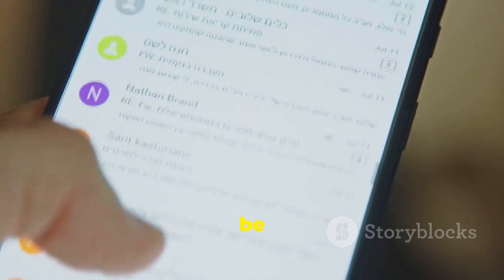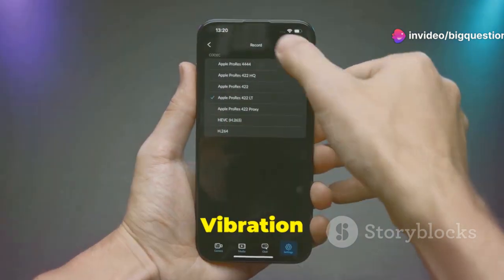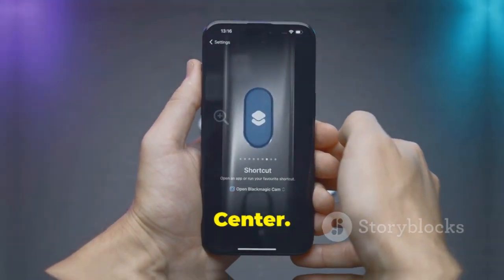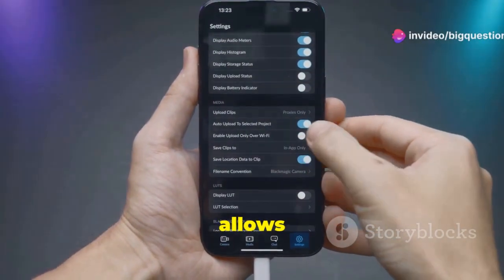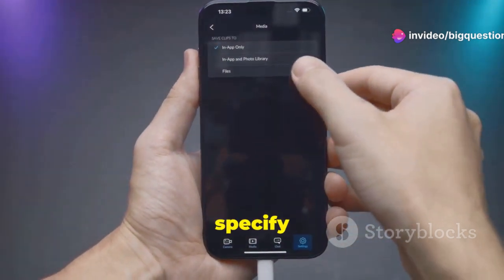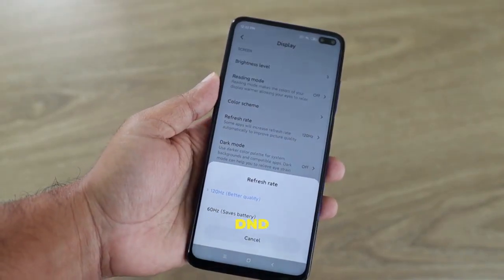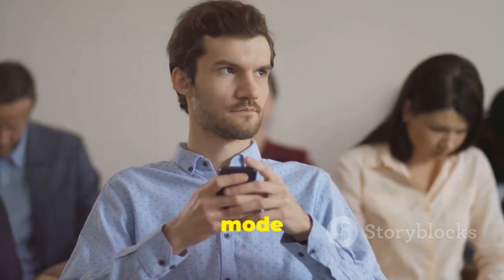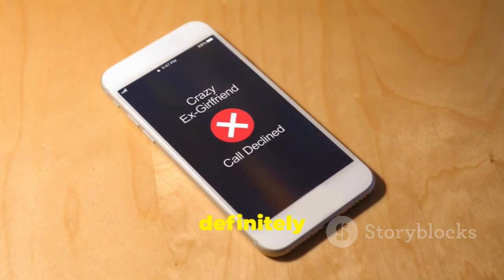Airplane Mode vs. Do Not Disturb Mode: What’s the Difference?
In this informative video, we explore the key differences between Airplane Mode and Do Not Disturb Mode on your devices. While both features are designed to enhance your user experience, they serve distinct purposes. Airplane Mode disables all wireless communications, making it essential for air travel, whereas Do Not Disturb Mode allows you to silence notifications while still maintaining connectivity. Join us as we delve into the functionalities, benefits, and ideal usage scenarios for each mode, ensuring you make the most of your device's capabilities.